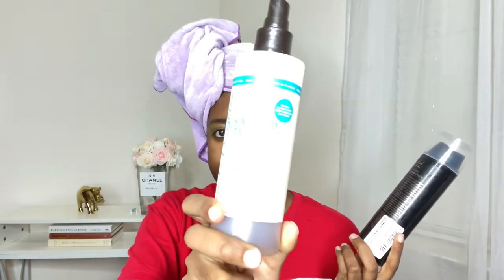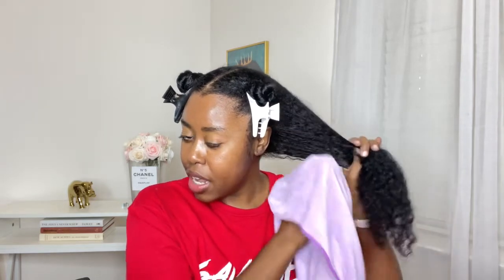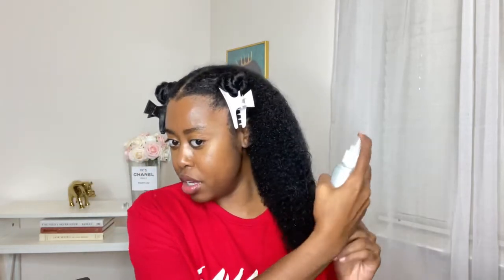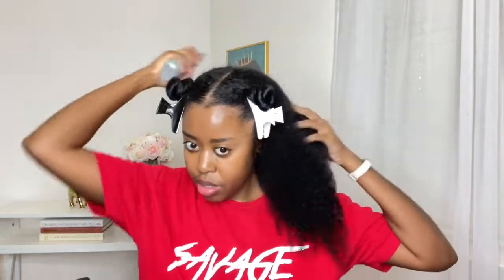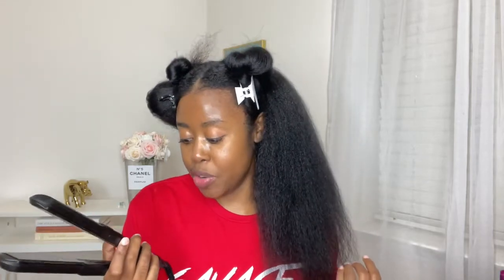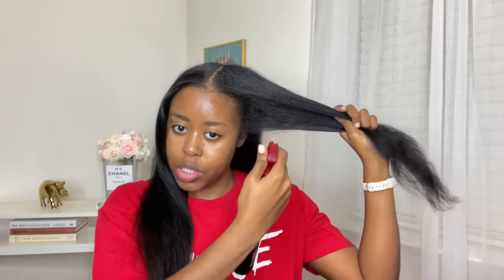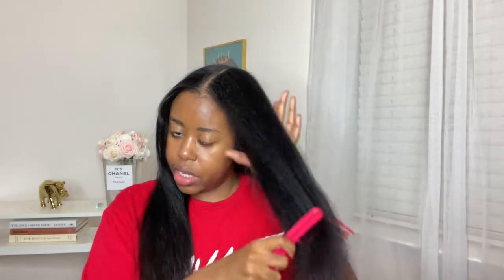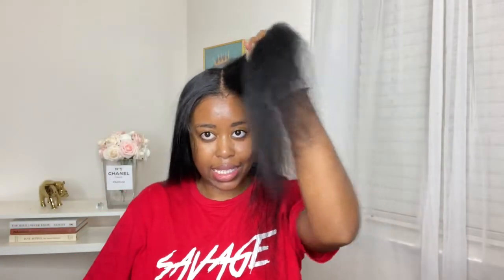How I Straighten My Natural Hair | Carlyn Tucker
How I Straighten My Natural Hair

Leave video topics you’d like to see in the comments ♥️